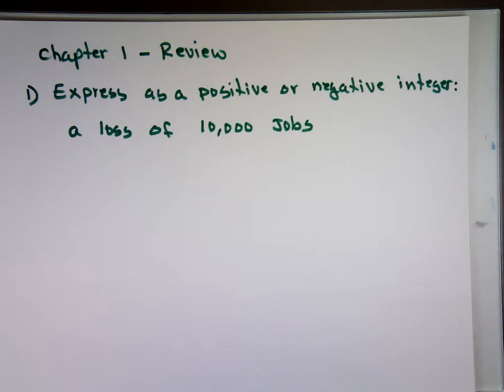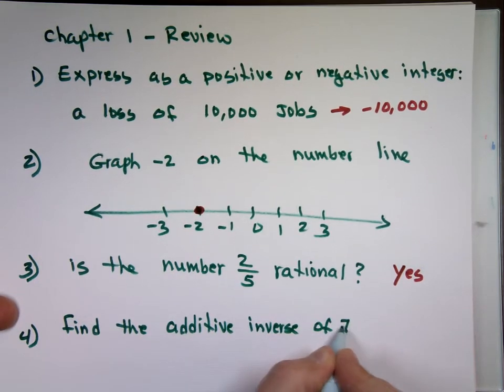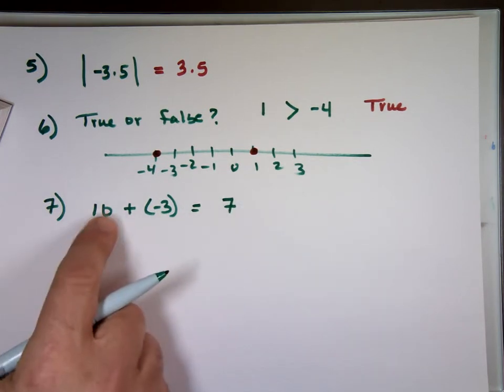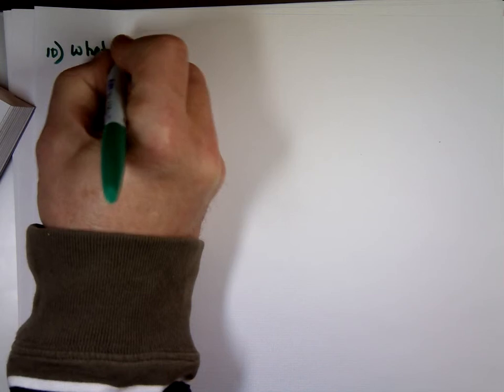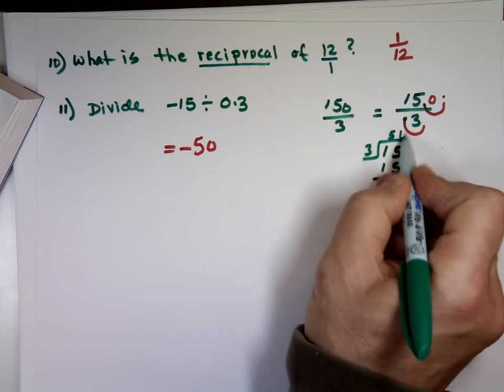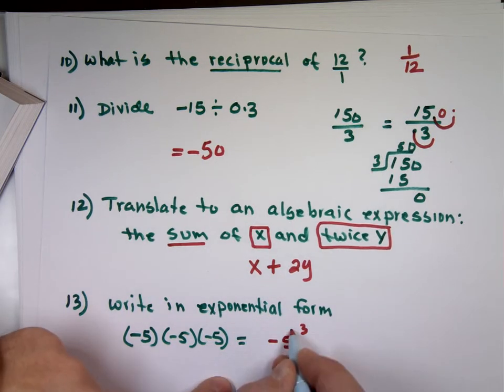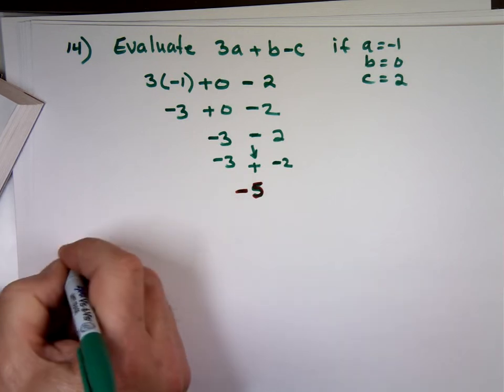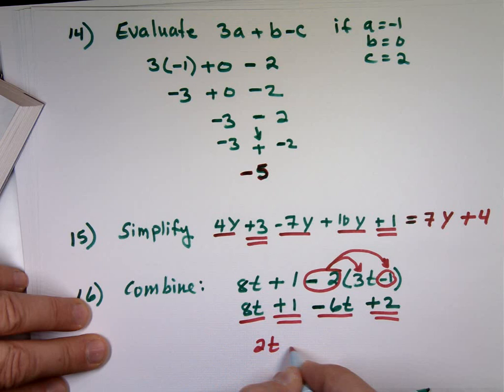Chapter 1 - Review